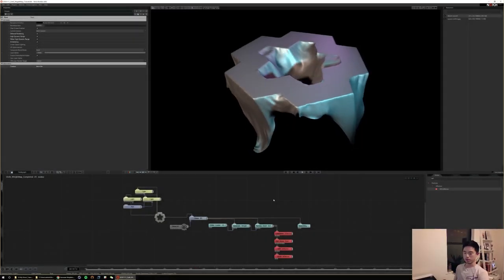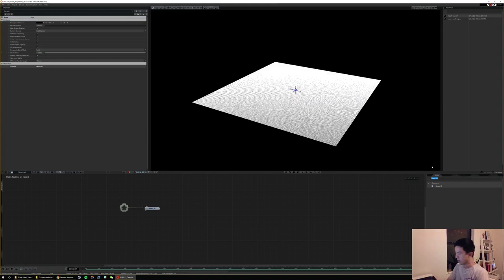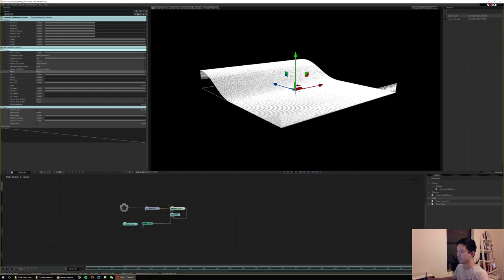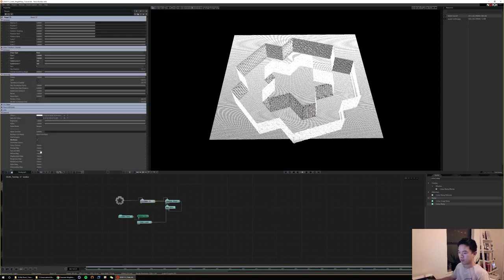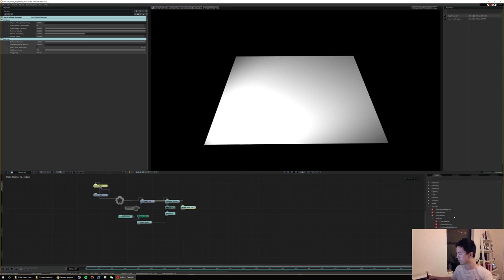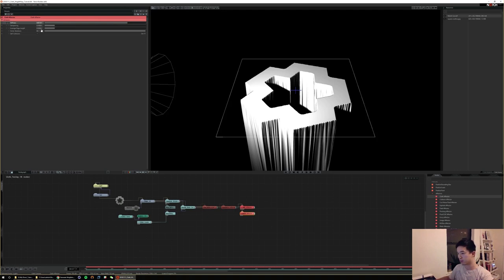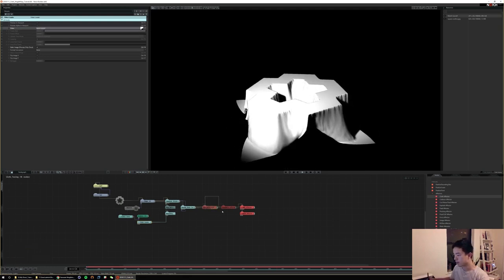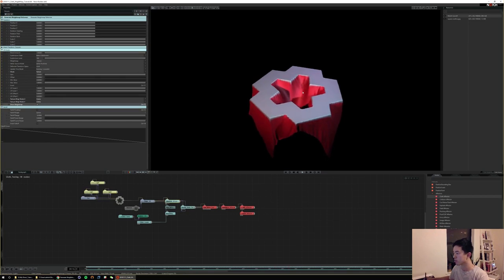Notch Tutorials - Weightmaps + Intro to Cloth Simulations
A quick Notch tutorial on weightmaps for deformation (first half), and an intro to cloth simulations (second half).

Requests and suggestions are welcome!